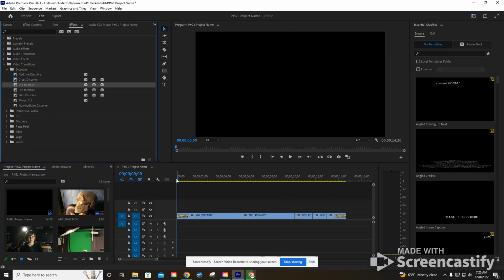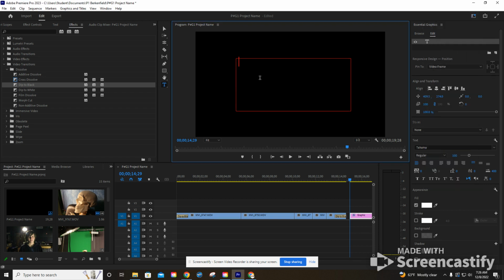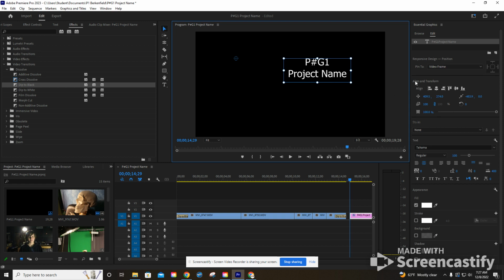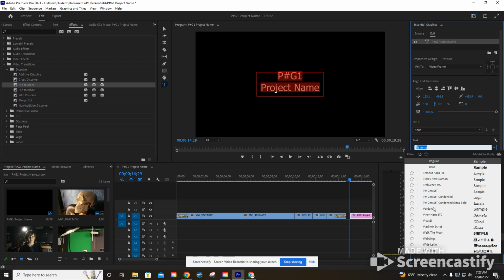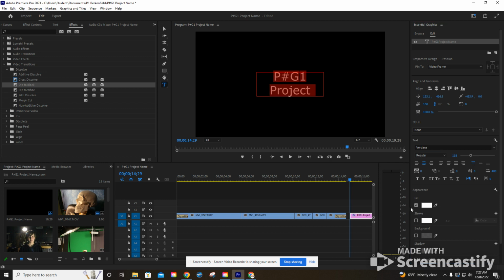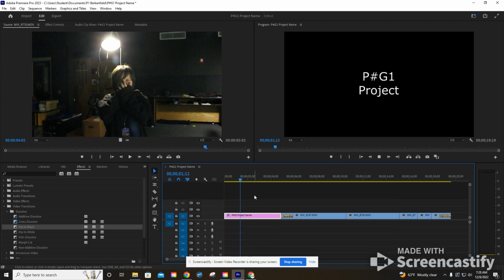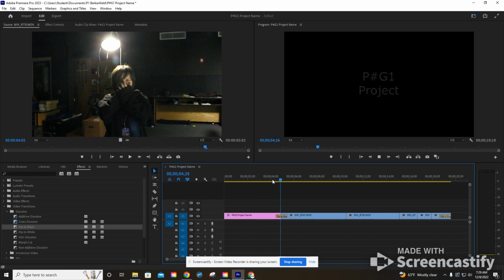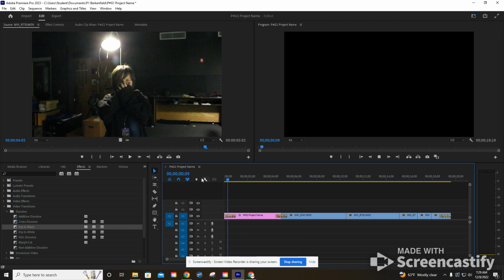Adobe Premiere Pro: Creating Title Cards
Tutorial for LWHS Film and Media Academy Premiere Pro